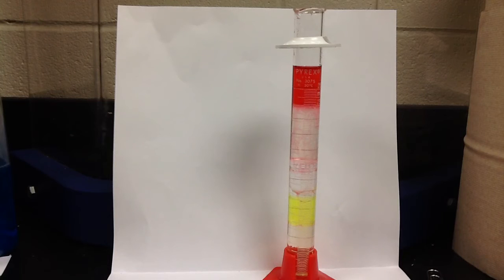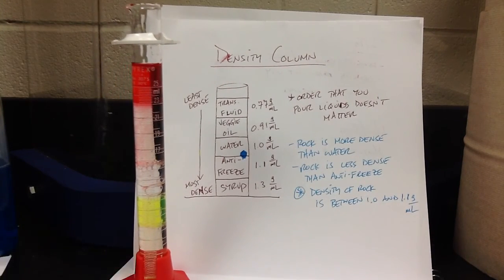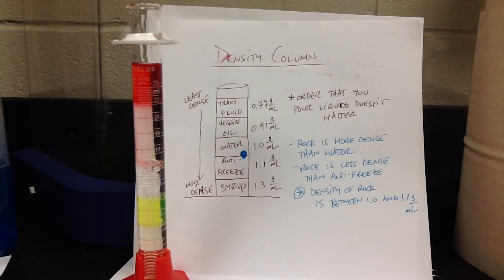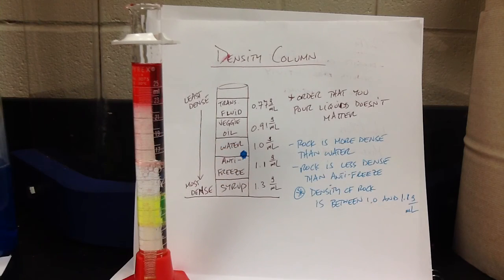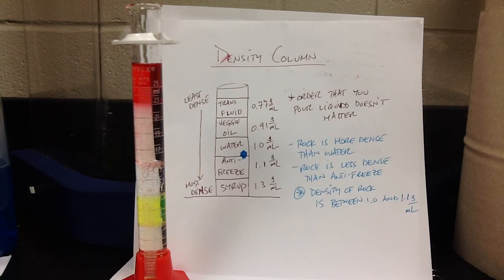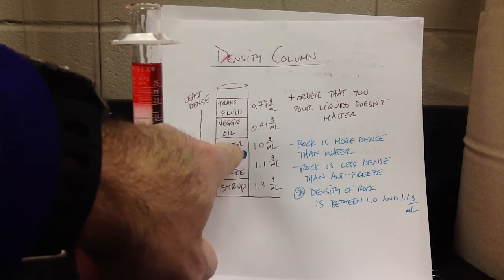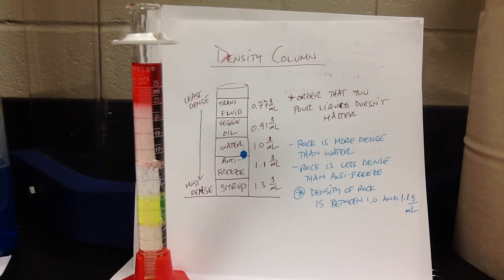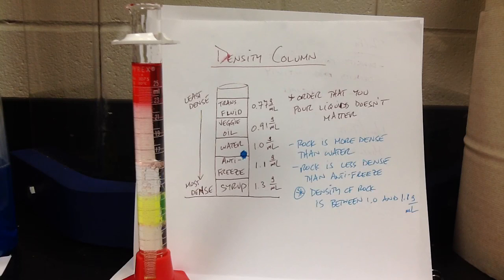Density column demonstration and notes